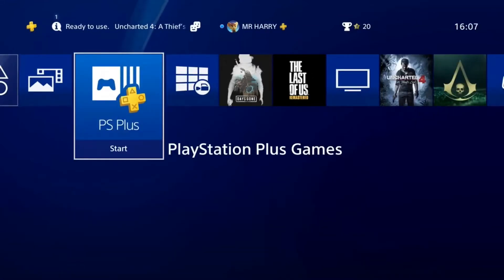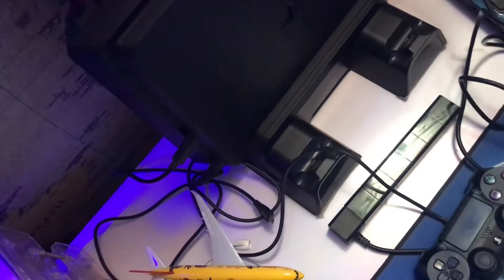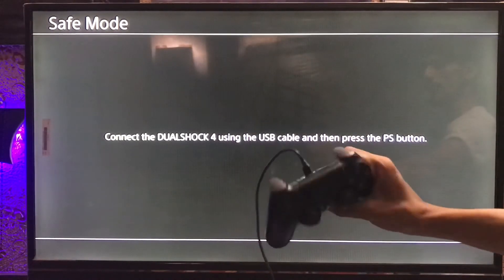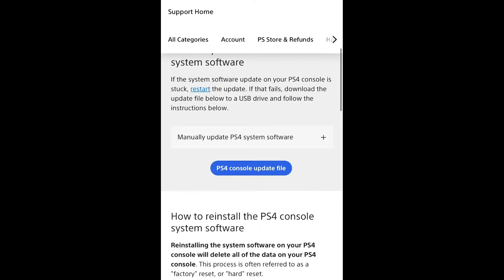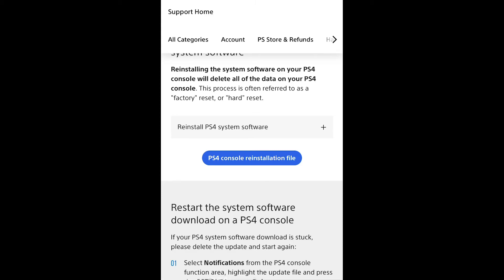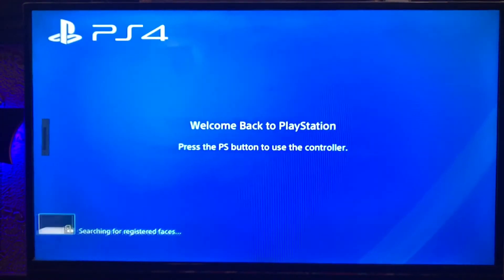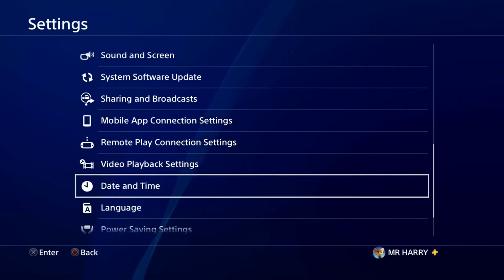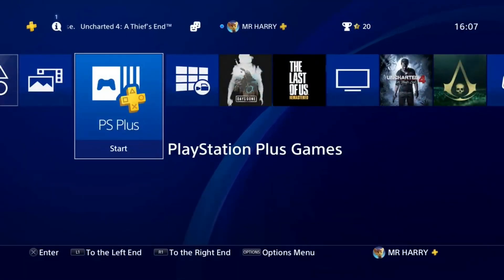How To Reinstall System Software On PS4 With USB Some Easy Steps